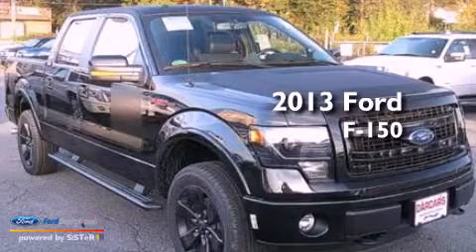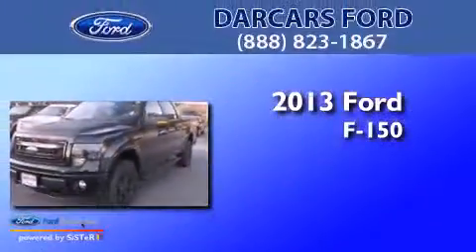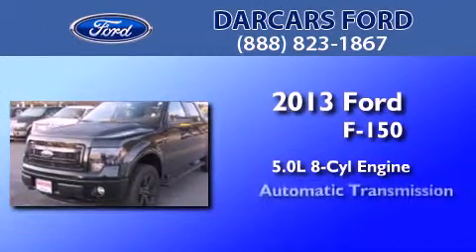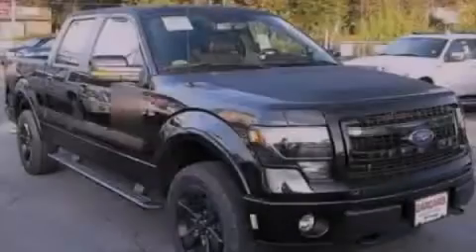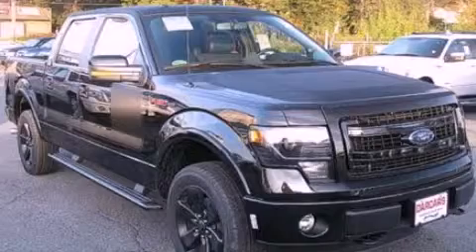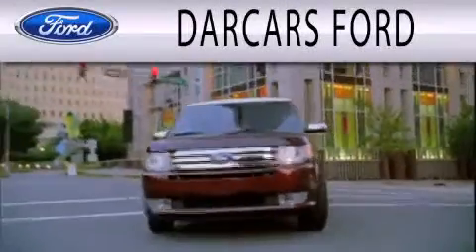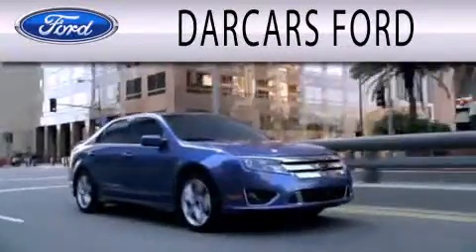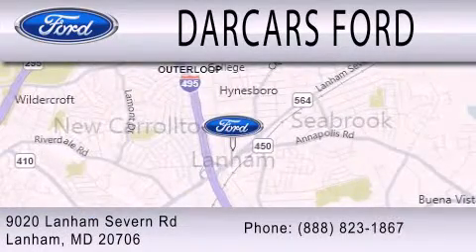2013 FORD F-150 Lanham MD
Year : 2013
 Make : FORD
 Model : F-150
 Engine : 5.0L V8 32V MPFI DOHC FLEXIBLE FUEL
 Trans . : 6-SPEED AUTOMATIC
 Exterior : TUXEDO BLACK
 Miles : 5
 Interior : BLACK
 Stock : 237019